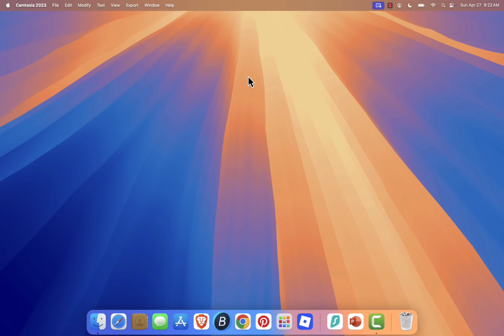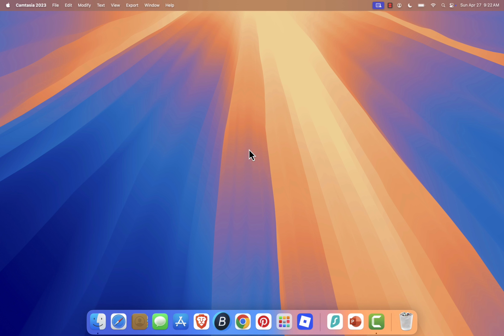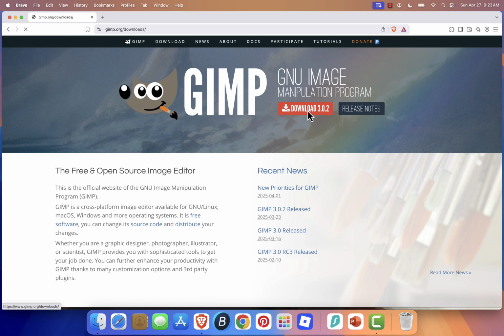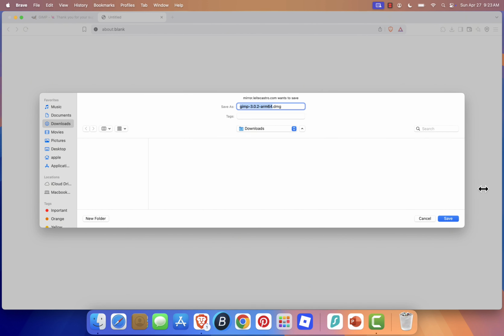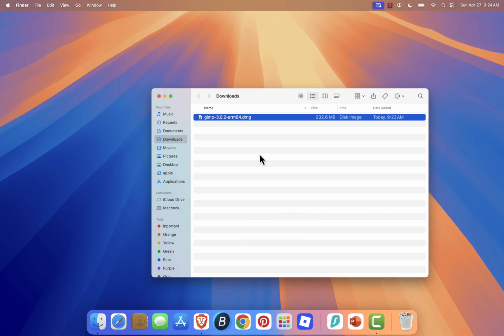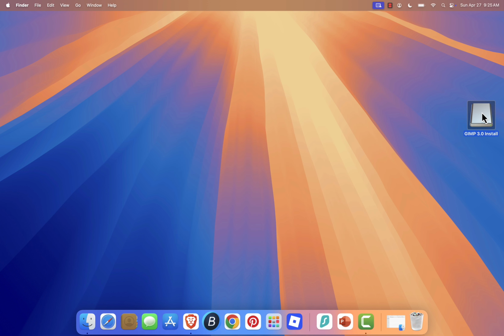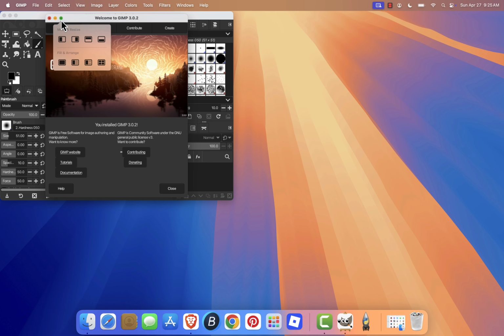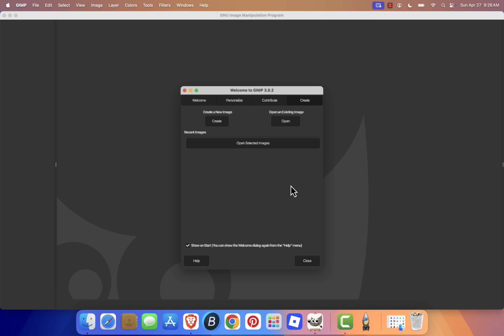How To Install GIMP on Mac OS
In this video, I’m going to show you how to download and install GIMP on your Mac.